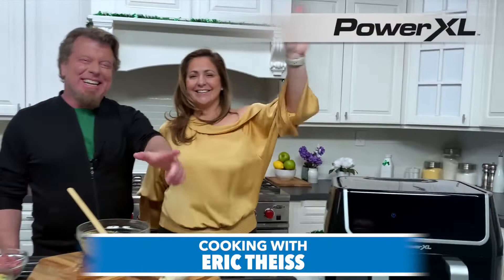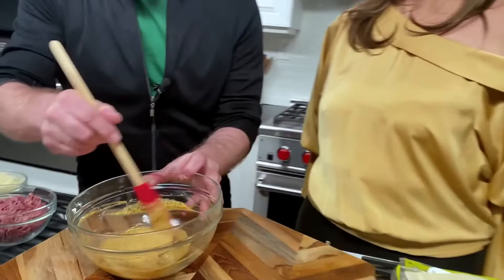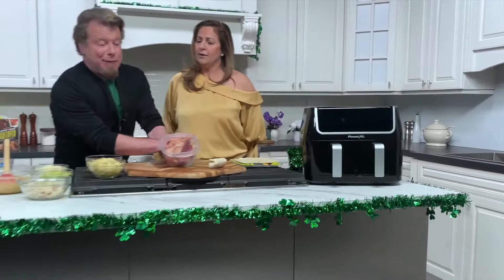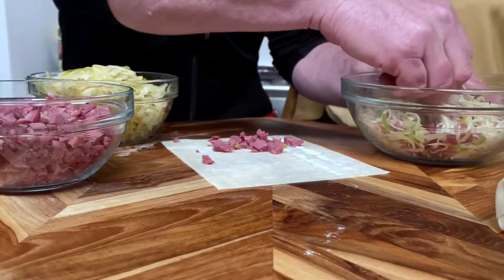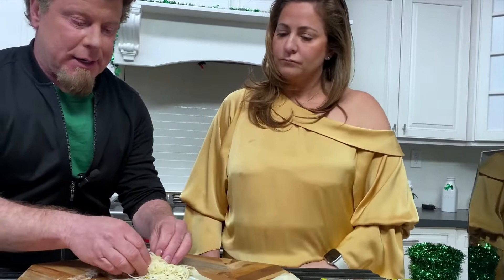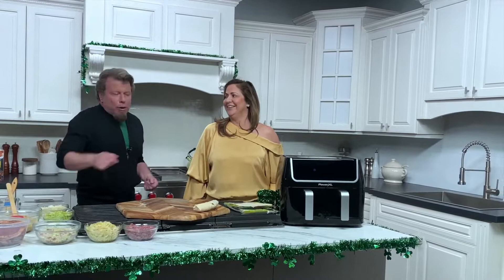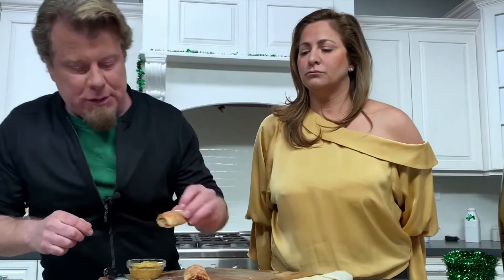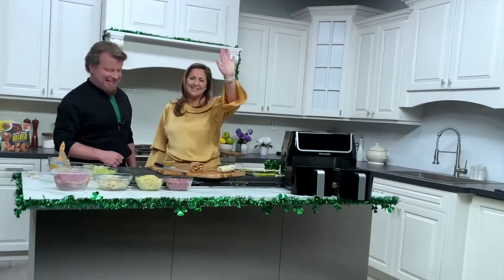Cooking with Eric Theiss-Corned Beef & Cabbage Egg Rolls in the PowerXL Dual Vortex Air Fryer